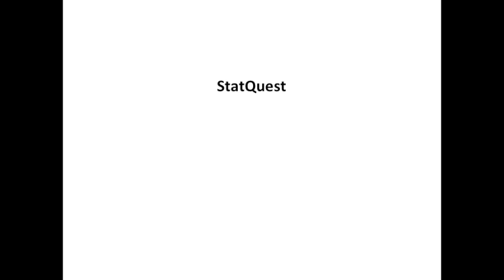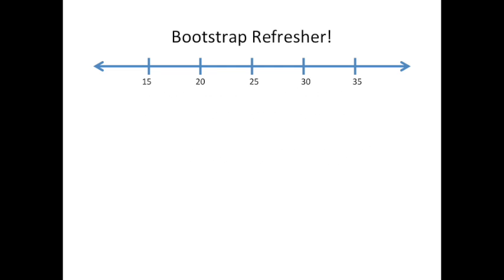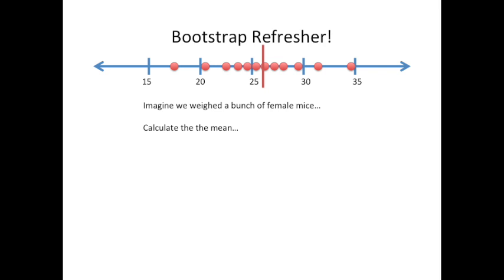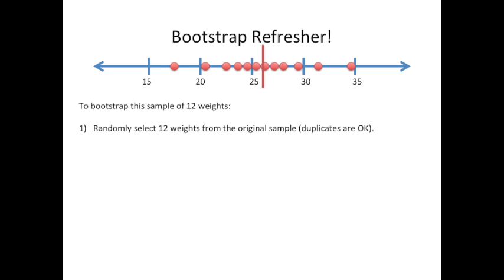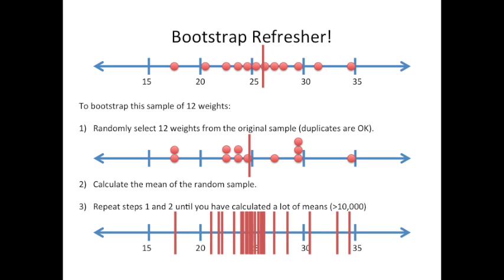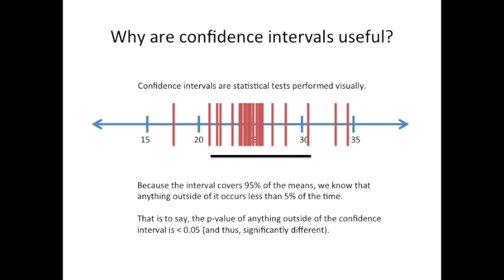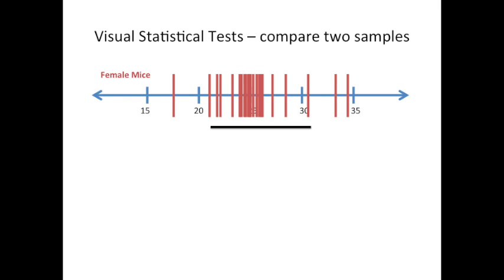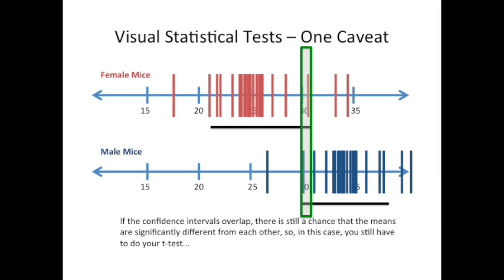Confidence Intervals, Clearly Explained!!!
Confidence Intervals can be confusing, but with bootstrapping, they are a piece of cake. BAM!

...or...